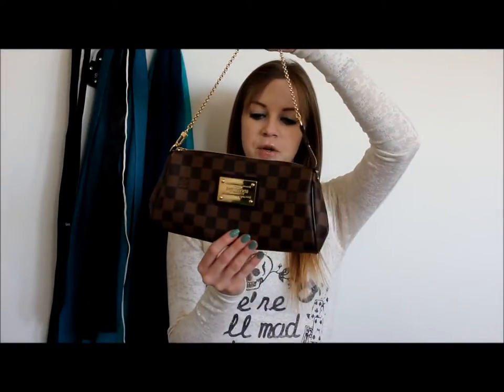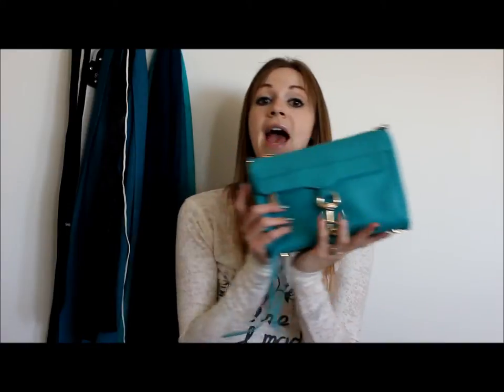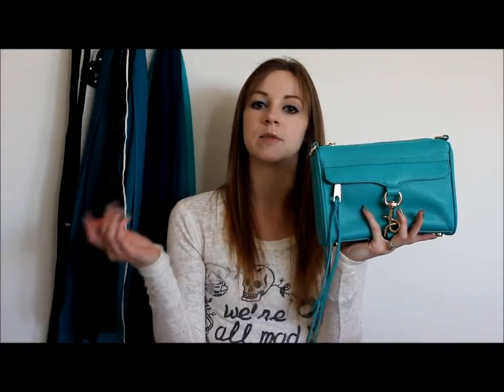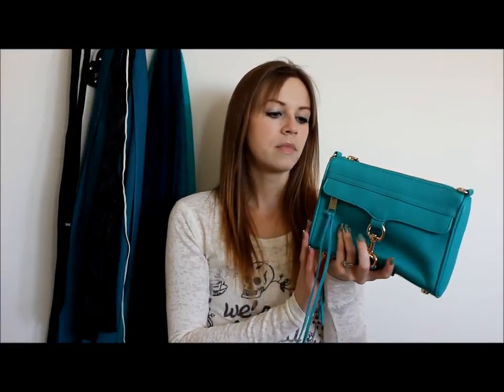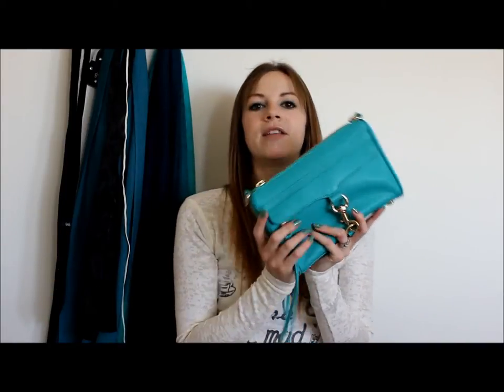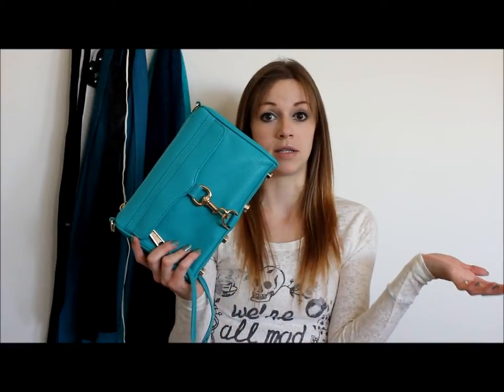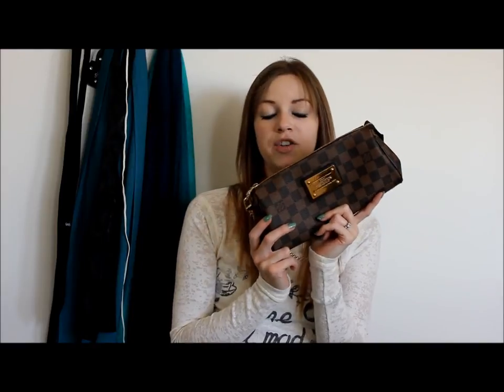Handbag Vlog - Picking a Small Travel Bag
How I decided what small bag to bring with me on my recent trip. This video could also be called, a peak into my bag addled mind when it comes to traveling. Hope you enjoy and as always thank you so much for taking the time to watch!